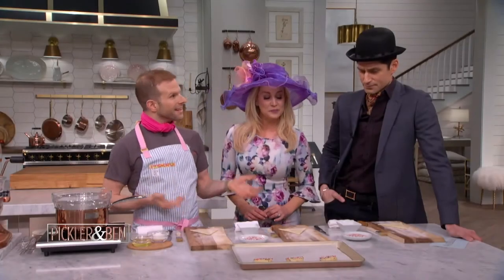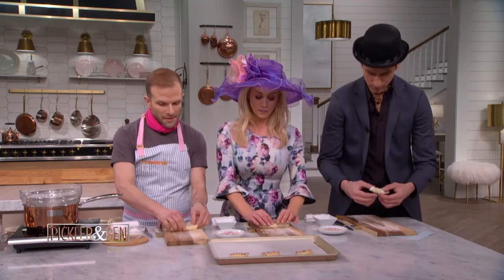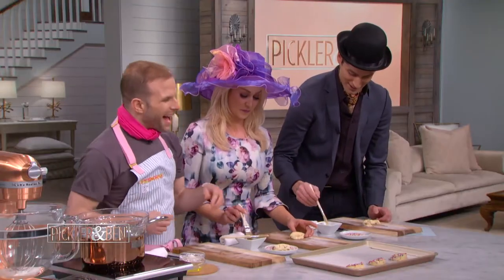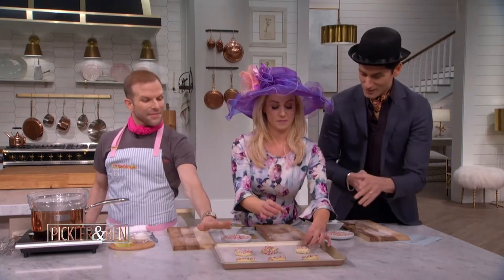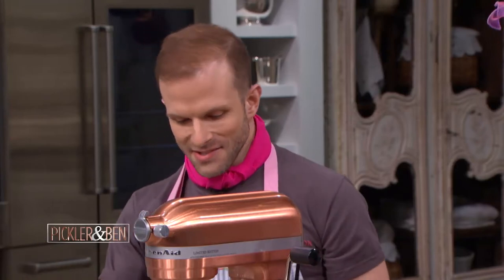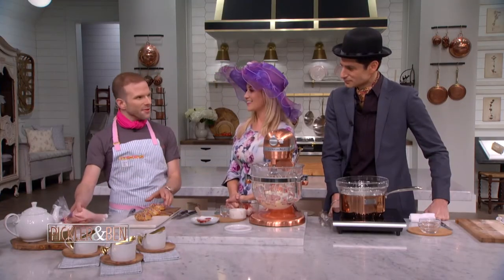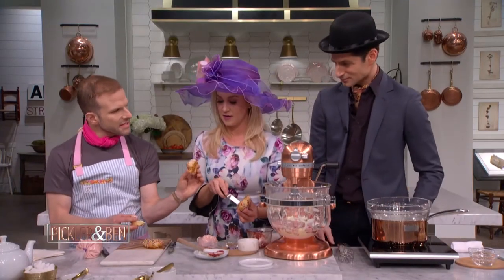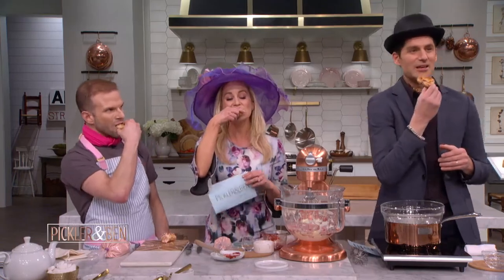Zac Young's Confetti Croissants with Strawberry Buttercream Demo - Pickler & Ben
Chef Zac Young shares a quick recipe for his confetti croissants filled with strawberry buttercream to bring a little of his Piecaken Bake Shop into your very own kitchen.